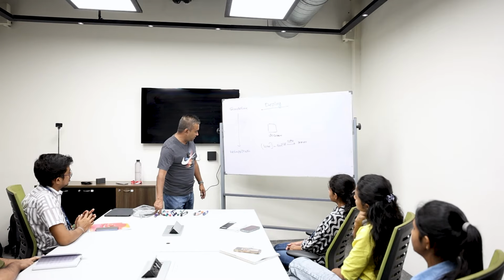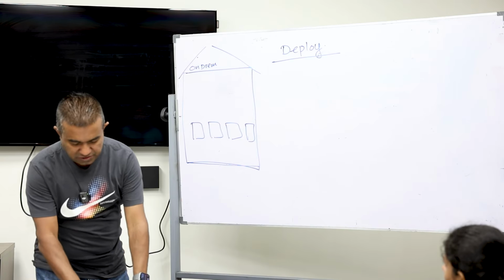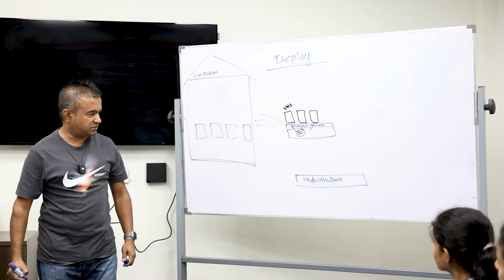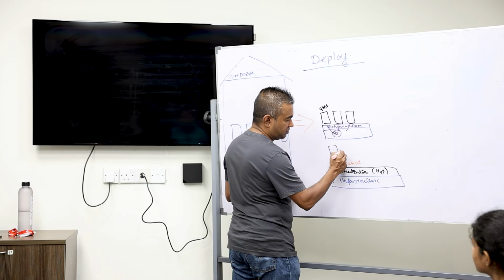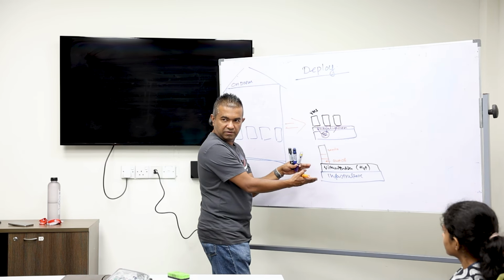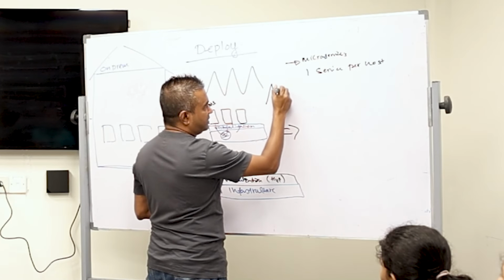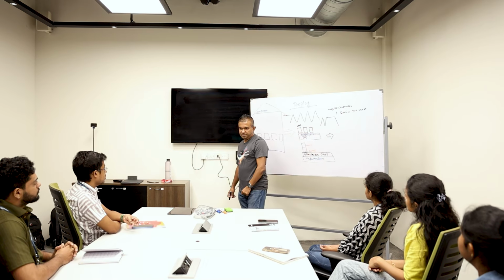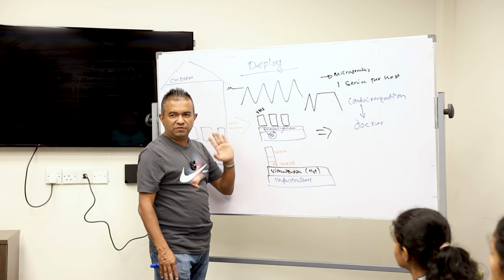How We Went from Big Racks to No Servers at All!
Story time. !!!
From bulky metal boxes to invisible compute power in the cloud servers have come a long way!

In this session, we trace the evolution of servers and data centers, how we moved from racks of hardware to VMs, containers, and ultimately serverless computing.

You’ll understand:

Why organizations moved away from physical machines

How virtualization changed the game

The rise of cloud computing

Why Docker became a revolution

And how serverless is redefining infrastructure today

This 30-minute live-training capture is packed with real-world insights, analogies, and practical examples — perfect for developers, architects, and tech enthusiasts who want to understand where server technology came from and where it’s heading.

Stay till the end — I also share the mindset shift needed to design for the serverless era.